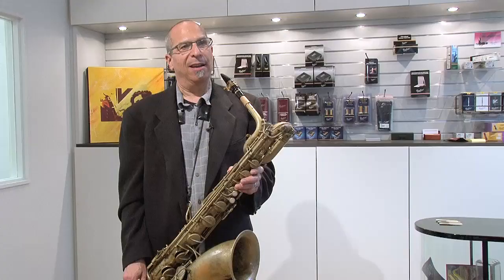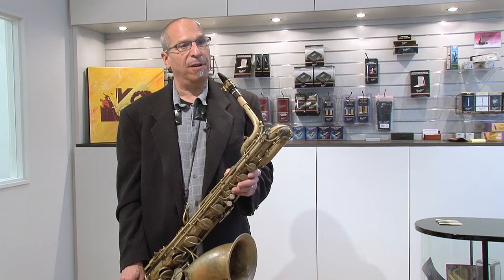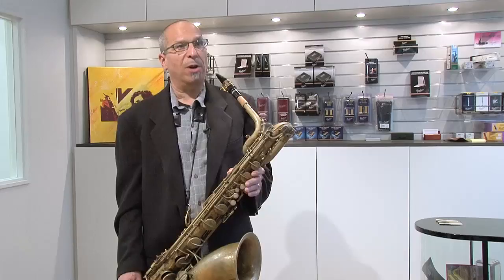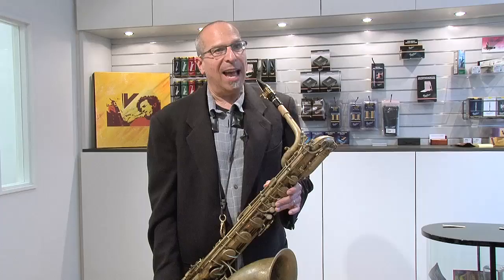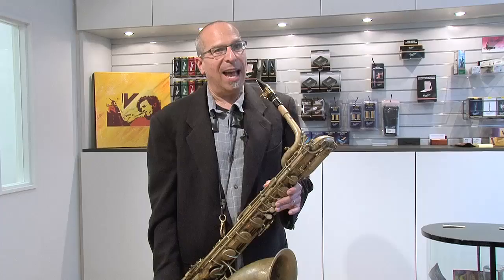Gary Smulyan - Baritone sax. reed trial -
Winner of the 2012 Downbeat Critics Poll, Downbeat Readers Poll, Jazz Times Critics and expanded Critics Poll, Jazz Times Readers Poll, Jazz Journalist Award, and Jazz inside Magazine Award